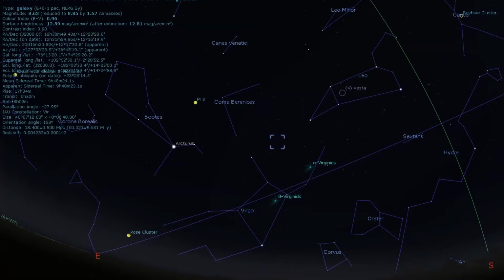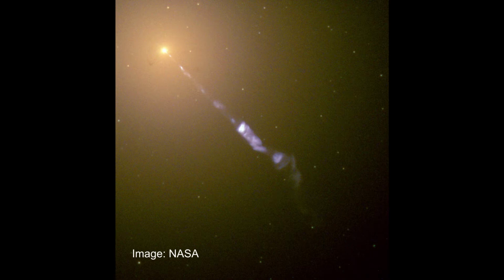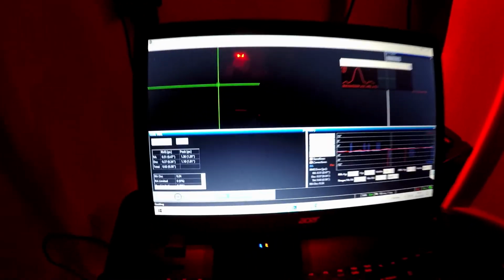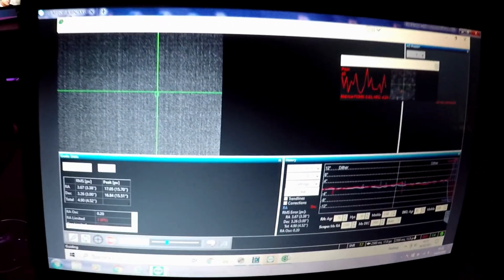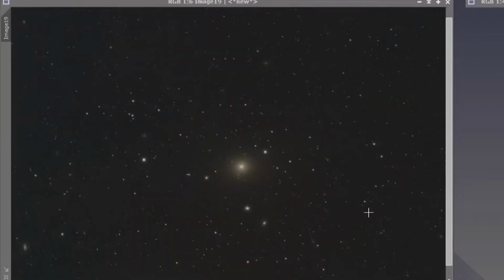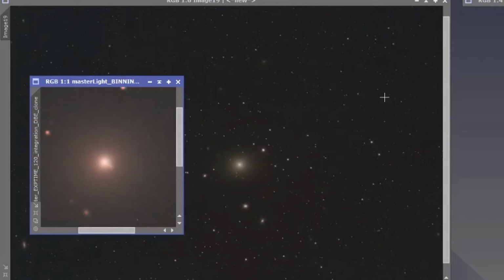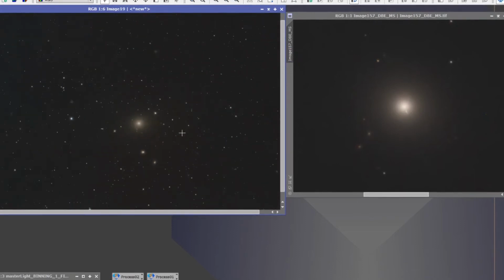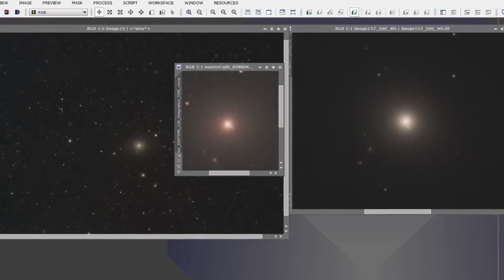I imaged a black hole with a 120mm apochromatic refractor!!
In this video I attempt to image the effects of the supermassive black hole at the core of the galaxy M87 using a Skywatcher Esprit 120 Apo refractor.
As with all my videos, I don't claim to be an 'authority' on the subject in question, but hope my understanding  and  personal experience of it are helpful to others, as other peoples have been to me.
If you have any tips, suggestions or additional info, please share in the comments section.